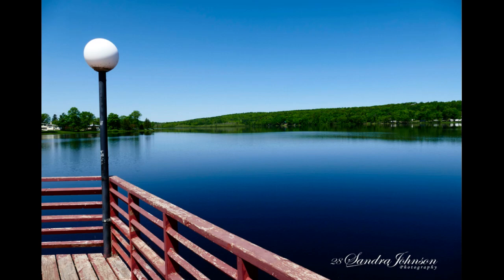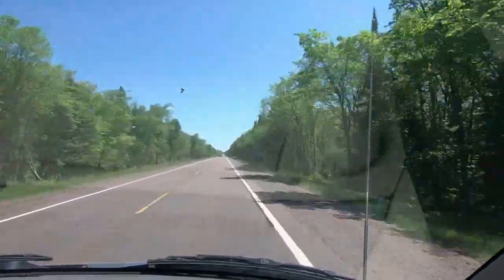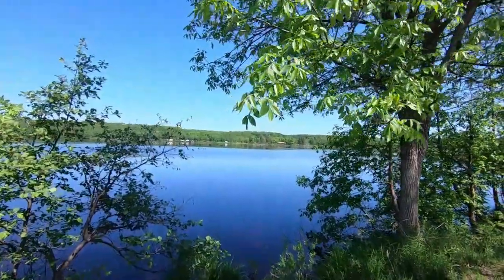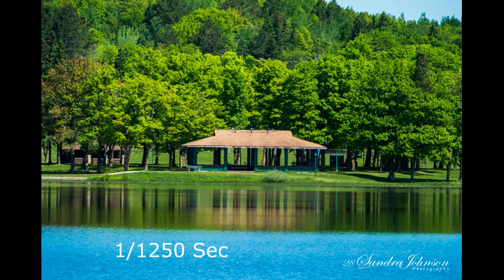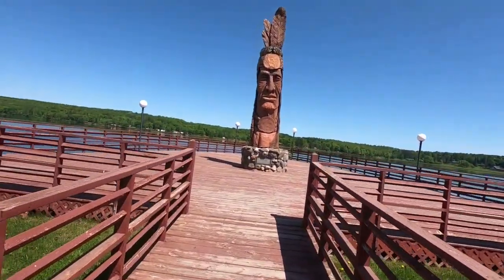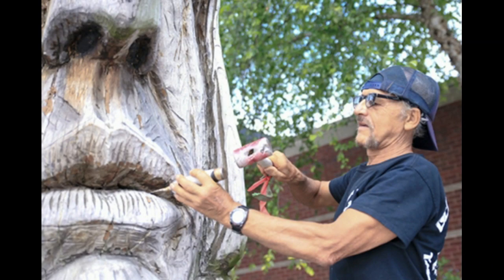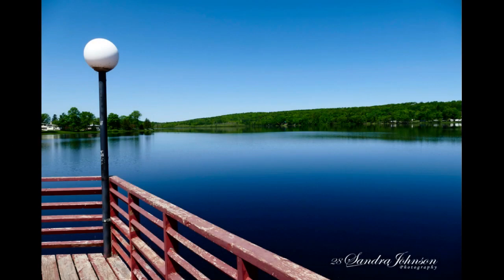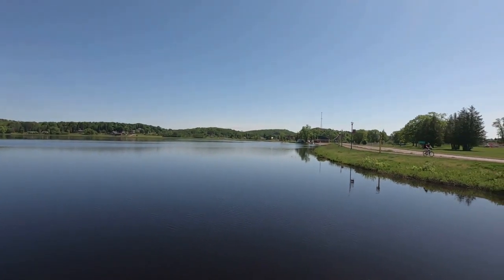The Trail of the Whispering Giants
The Trail of the Whispering Giants, we went for a little drive on this beautiful summers day here in Michigan.  And discovered something new called; The Trail of the Whispering Giants.  A statue carved by a famous artist named, Peter Wolf Toth.
And then join us next time as we stumble apon a jewel of a waterfall hidden in the forest.  With a story that goes with the falls, having to do with silver and striking it rich, or not.

😏🎁You can purchase and see my Camera Equipment I use Here;
Go Pro Hero 7
Drone Mantis Q
Lumix FZ 1000
Nikon D7500
DJI Mavic 2

Thank You for Your Support; Proceeds from store purchases and donations all go to helping to improve this channels content.

🎀 SHOPPING
      You can find great gift ideas and Art Prints of my Wildlife and Nature Photographs at;

✨ KIT GEAR & AMAZON
      Our favorite gear can be found on Our Amazon Store Page, Camping, Hiking and RV Lifestyle

📬✅Today I would like to send you an invitation to view some of my FAVORITE; Pet Accessories - that you might like to use yourself. By clicking on any of the products, it will help me to keep growing this channel.